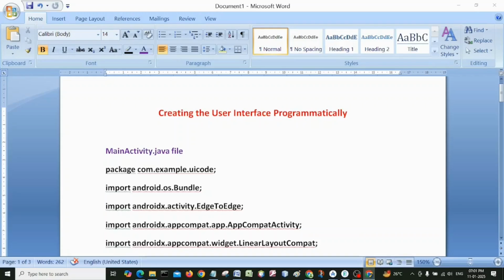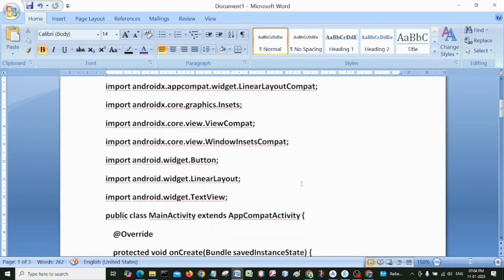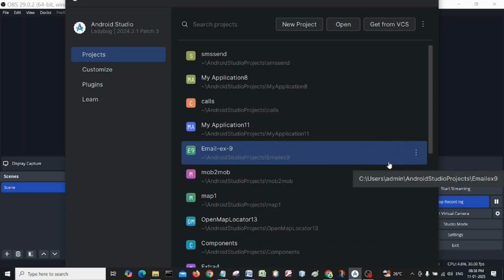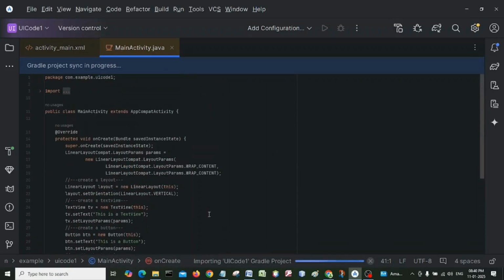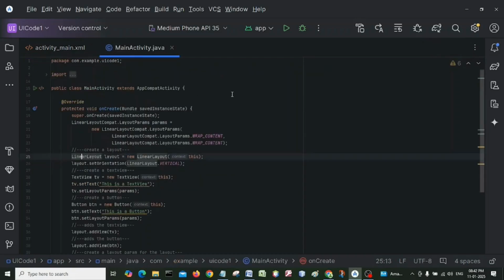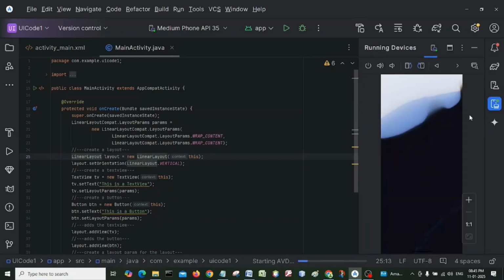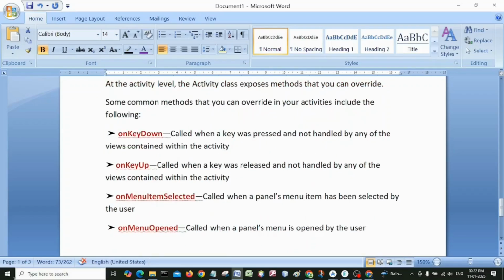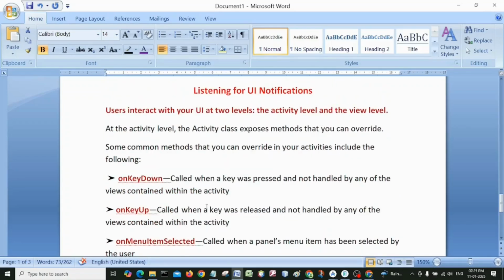Creating the User Interface Programmatically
Creating the User Interface Programmatically in Android
Listening for UI Notifications in Android